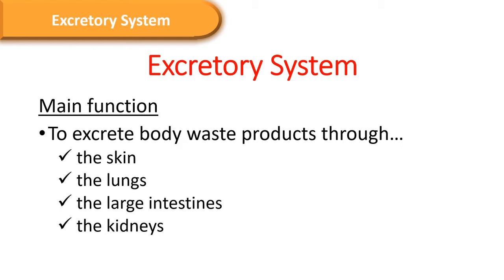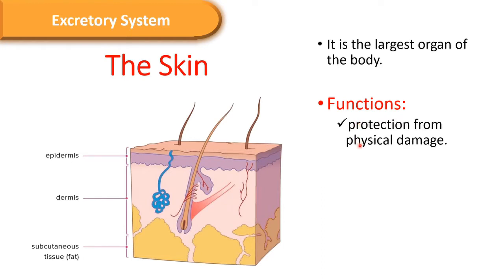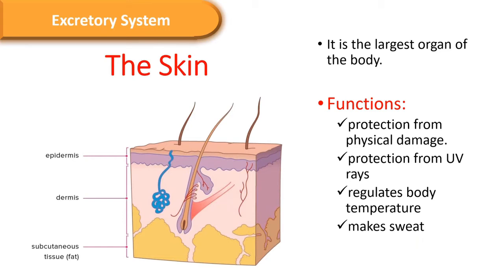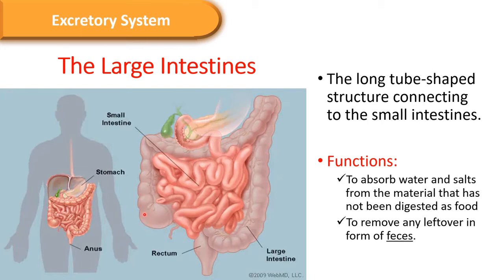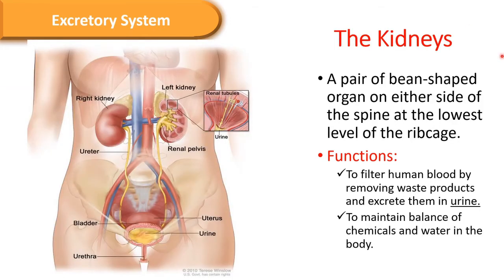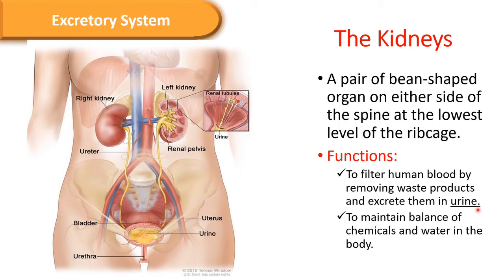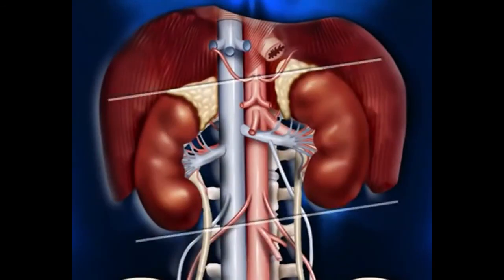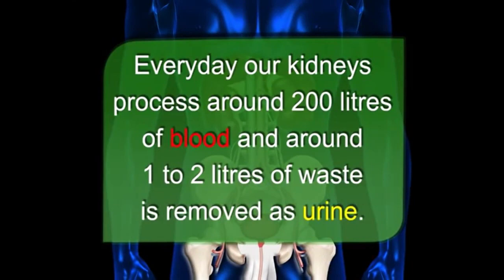M2 Science Excretory System